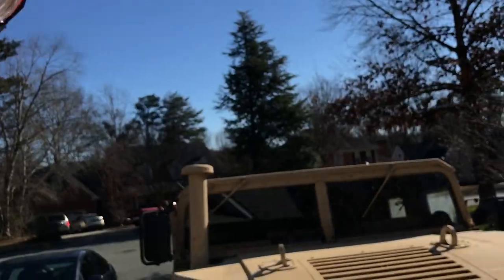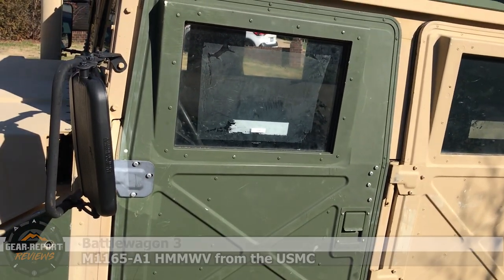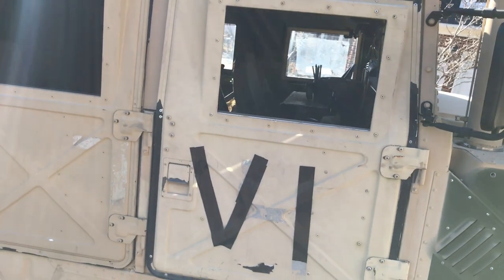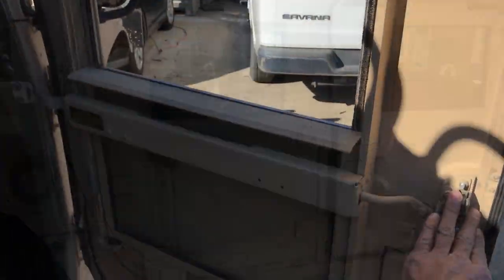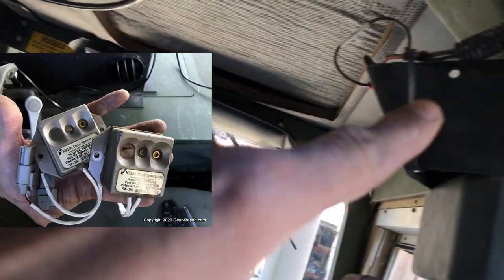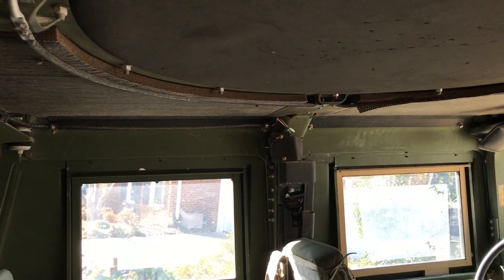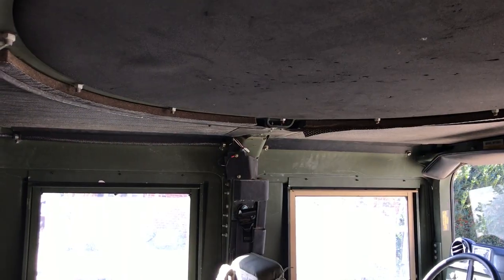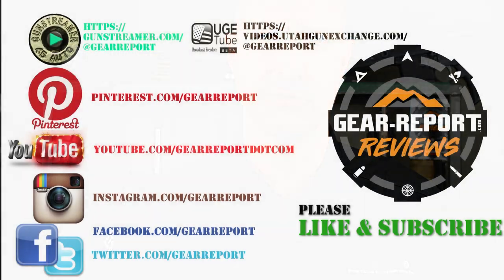HMMWV X-Doors & Fire Suppression - M1165-A1 Turbo Humvee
“This site contains affiliate links for which I may be compensated” “This site contains affiliate links for which I may be compensated” This is a big day as we rid the Battlewagon 3 of the Peasant doors (soft doors) and installed 3 more fiberglass x-doors.
Also took out the unused smoke detectors for the fire suppression system to make room to install a set of multicolor LED puck lights
And the Deep Water Fording Exhaust has been installed since that last video.

Video tools:
4k camera & gimble ➜